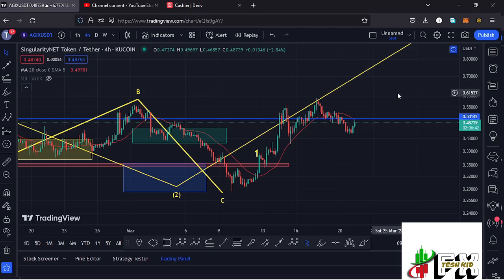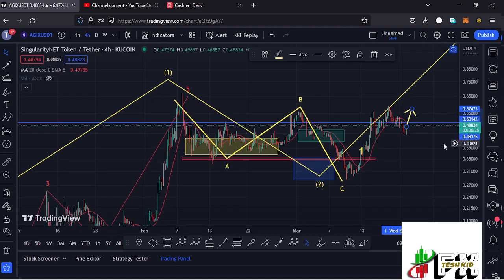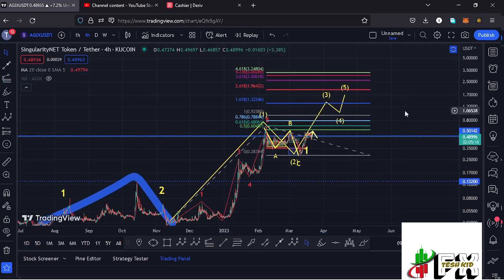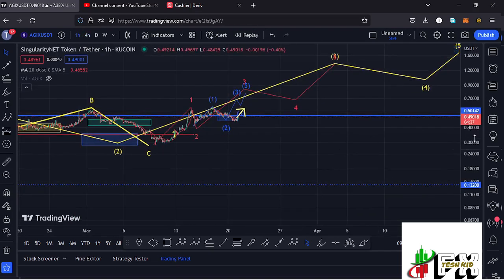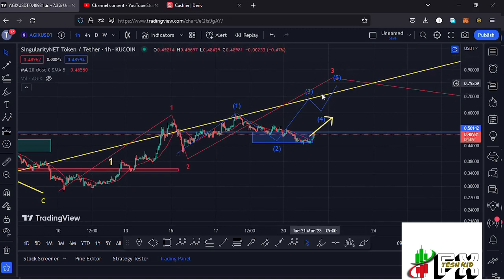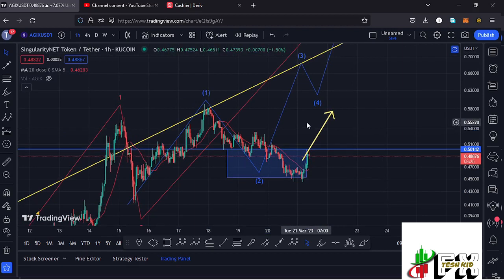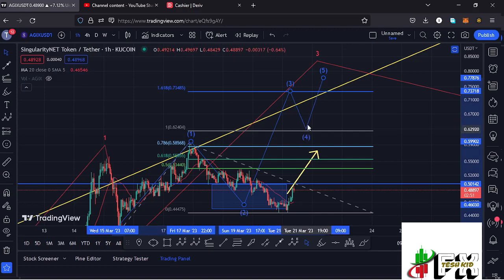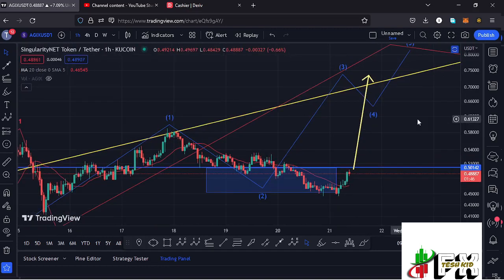🚨AGIX SHOULD I BUY NOW PRICE PREDICTION [NEXT TARGETS]